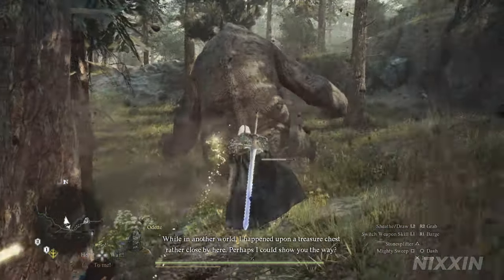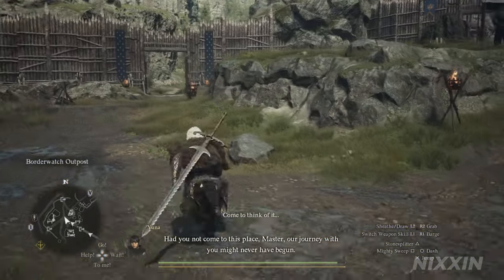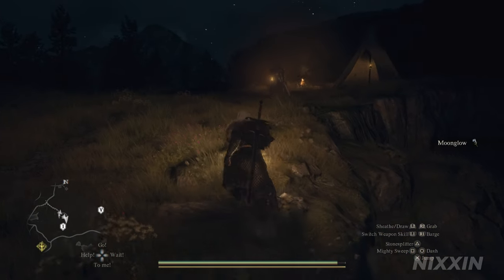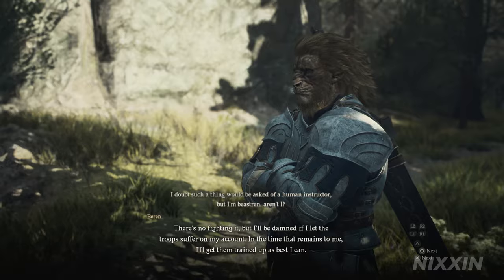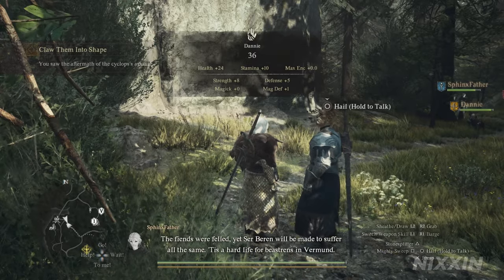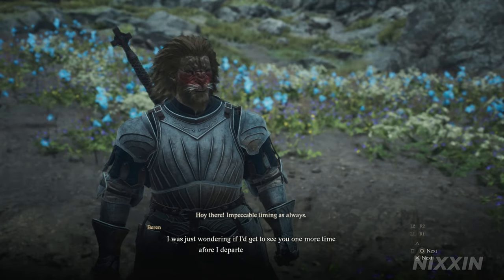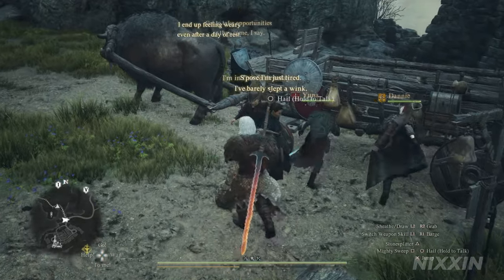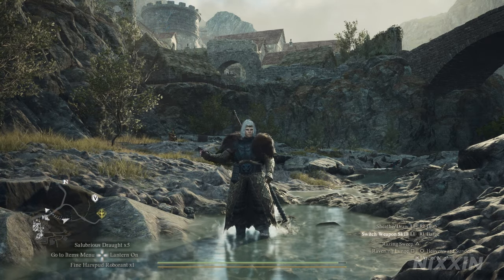Dragon’s Dogma 2 How to Get the Ultimate Warrior Skill | Vocation Maister Guide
This video is a full walk through of the Maister's Teaching quests for Warriors,  Claw Them Into Shape and Beren's Final Lesson guide. At the end you will get a very powerful skill Arc of Might.

0:00 Intro
0:44 Claw Them Into Shape
1:51 Find 3 swords
2:30 Beren's Home
3:22 Find the Recruit
4:35 Defeat Beren
5:49 Quest: Beren's Final Lesson
7:56 Reach Checkpoint Rest Town
9:25 Beren's New Home
9:47 Acquire Arc of Might
10:01 Ultimate Spells Showcase